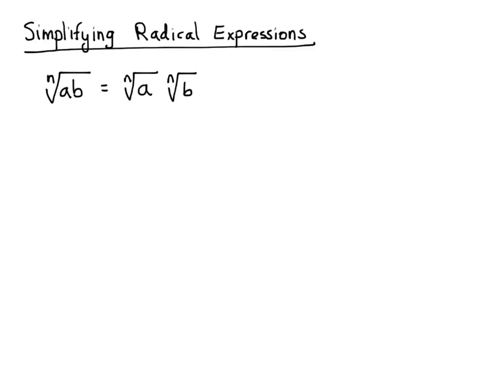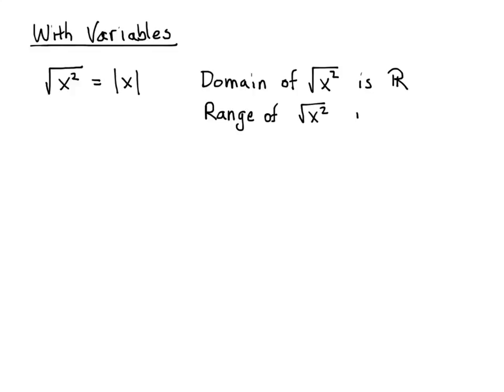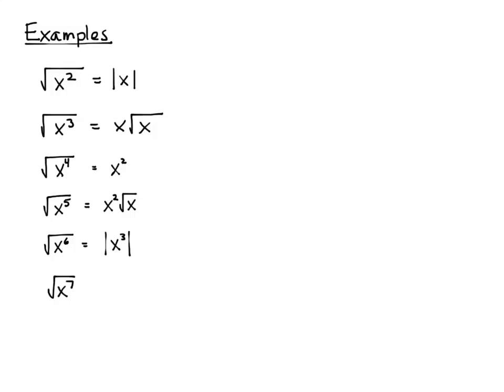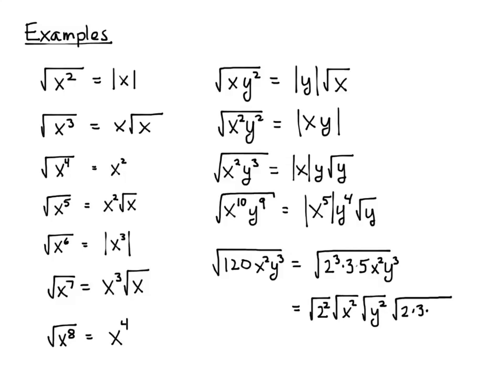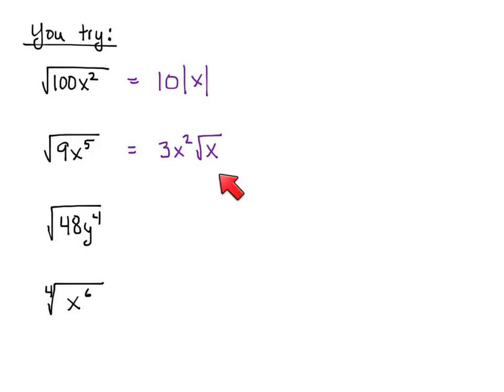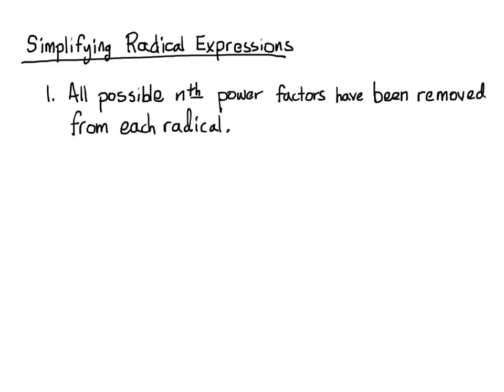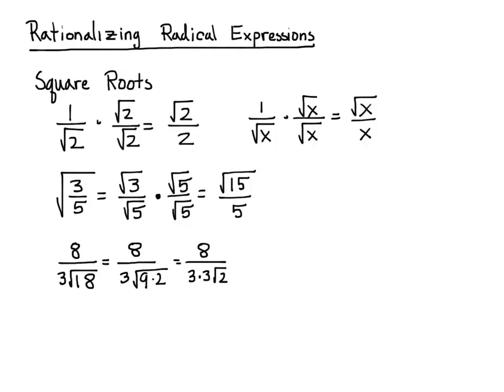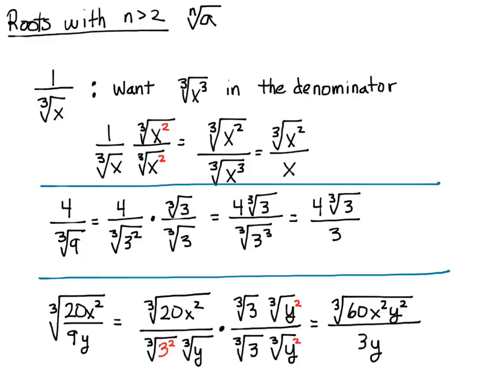7.2 simplifying radical expressions